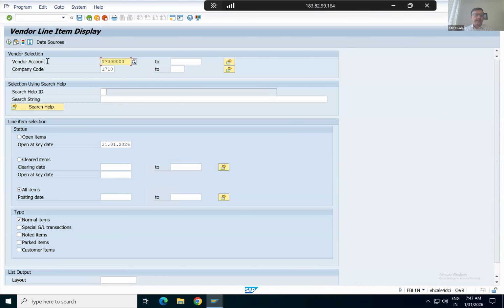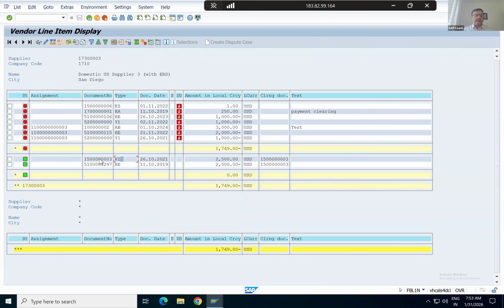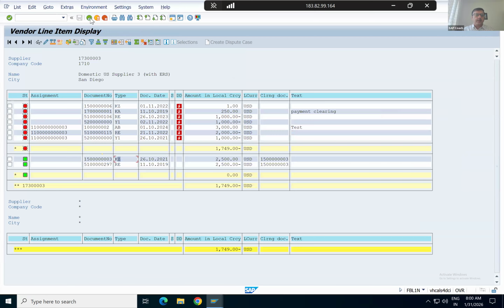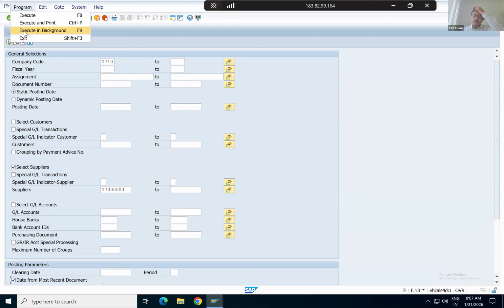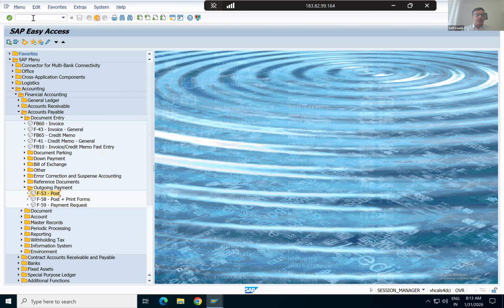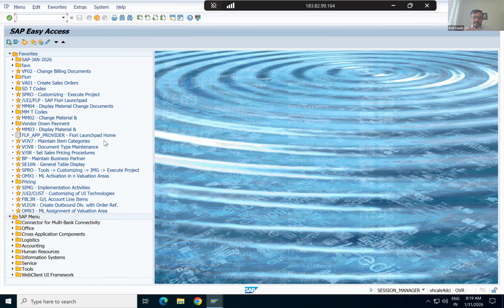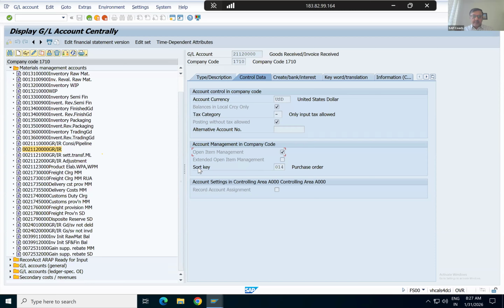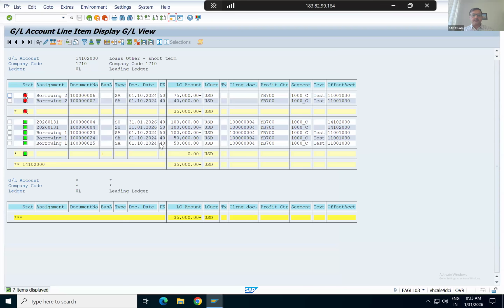Open item management works in SAP: key learning & demo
Open item management in SAP explained covering T codes F.13, F-03